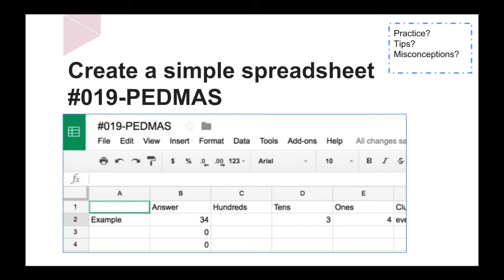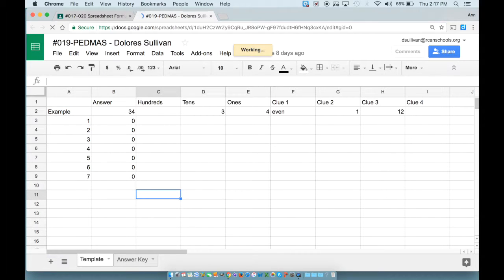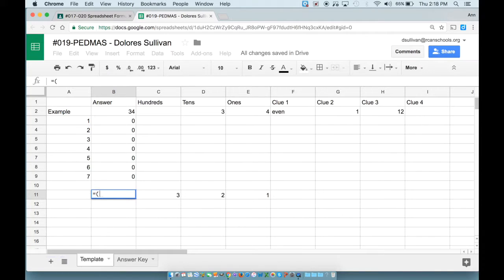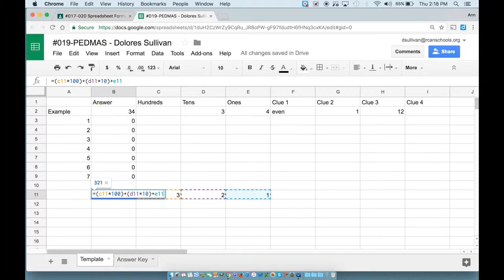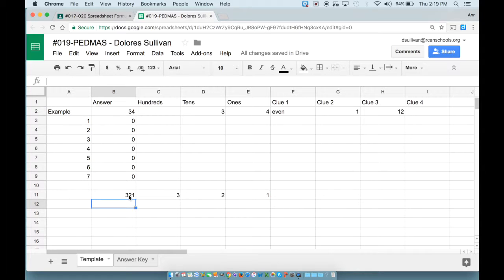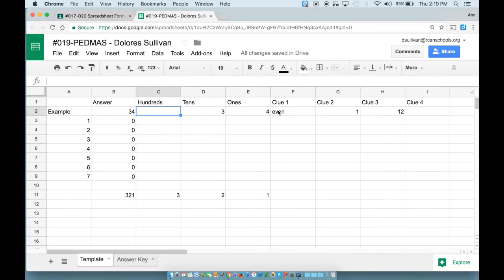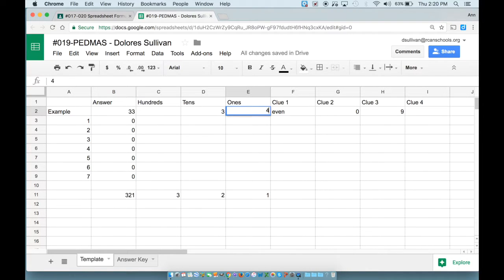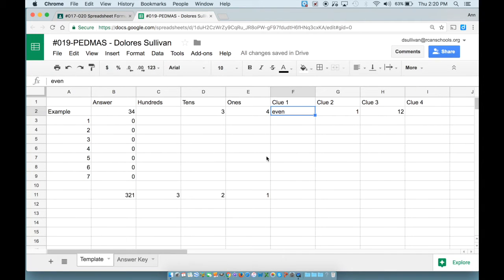2017 February Spreadsheet 019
This video shares the order of operations in spreadsheet formulas and ways to assist students in following clues to create formulas in which they can guess and check values that will provide an answer to the clues.